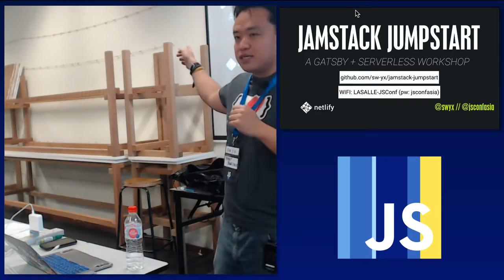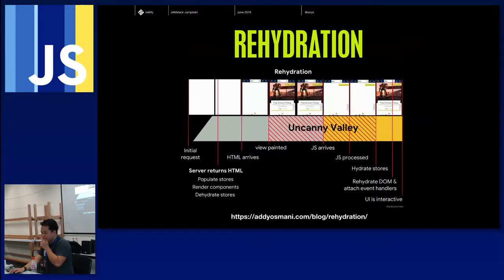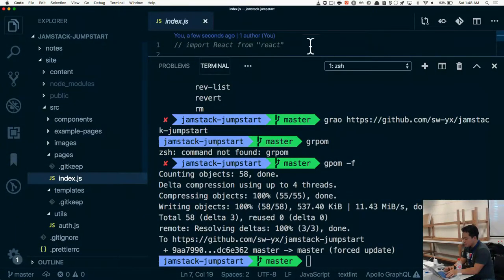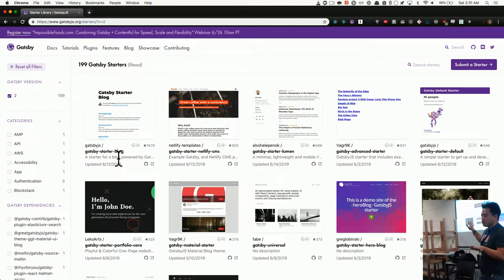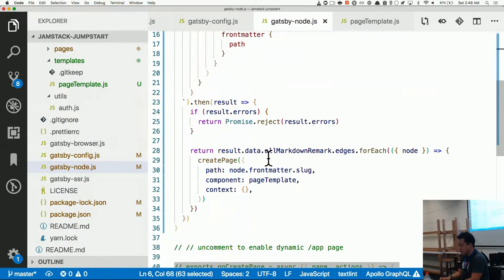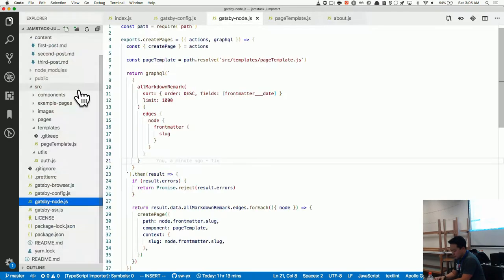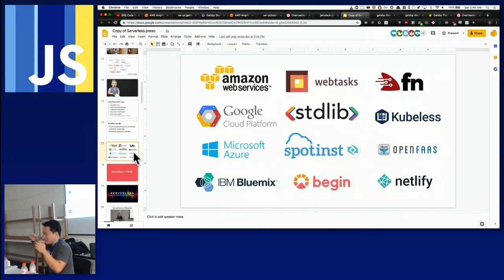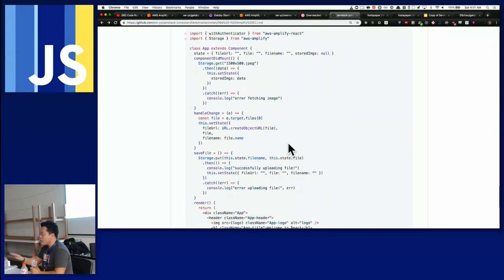JAMStack Jumpstart - Gatsby - JSConf.Asia 2019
Speaker: Shawn Wang @swyx

There is a lot of developer and investment interest in JAMStack technologies, from the serverless movement to new authentication models to continuous atomic deployment to the static site generator renaissance. But with so many new terms and options, it is hard for people to figure out where to start.
This workshop will teach developers to set up a simple but state of the art Gatsby stack, which lets people create blazing fast sites and apps with React and GraphQL, backed up by a continuous deployment and serverless platform complete with authentication and CMS. It has never been easier to get a great Lighthouse score, or to deploy complex, secure webapps for free.

Requirements:
Attendees should have git, Node.js and npm installed, and be proficient with JavaScript and React (including routing with @reach/router or react-router).
Install the Gatsby CLI's ahead of time: npm install -g gatsby-cli
You do not need to know GraphQL, but you can get a head start by reading and going through the Fundamentals section of

Originally from Singapore, swyx is an Infinite Builder working on Developer Experience at Netlify. In his free time he helps people Learn in Public at Egghead.io and /r/reactjs.